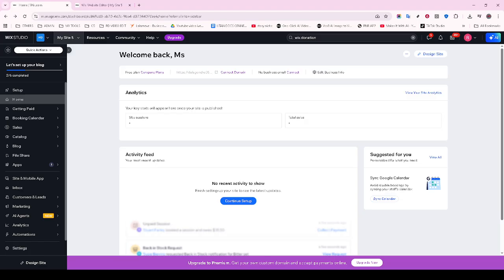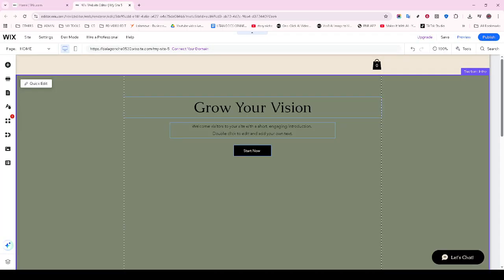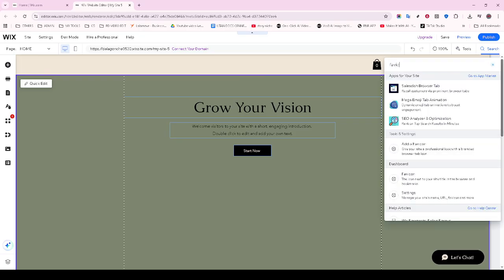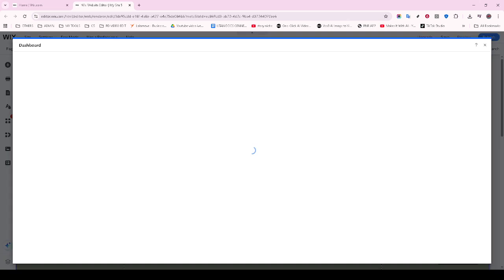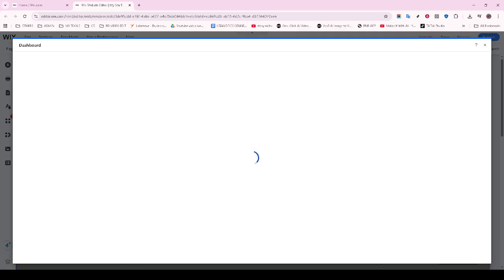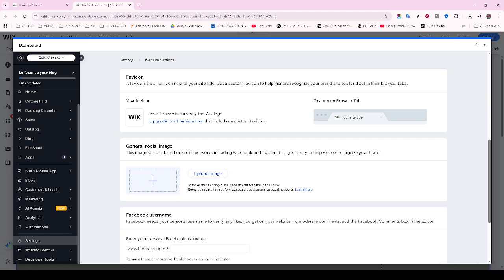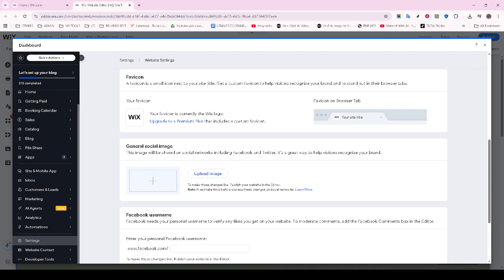How To Add Browser Tab Icon To Wix Website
Want to make your Wix website more professional and recognizable? ✨ Adding a browser tab icon (favicon) is a simple yet powerful way to boost your brand identity and make your site stand out. In this guide, we’ll show you how to add a browser tab icon to your Wix website step by step—no coding required!

By the end of this tutorial, you’ll learn:
✔️ What a browser tab icon (favicon) is and why it’s important
✔️ How to design or choose the perfect icon for your site
✔️ How to upload and apply it to your Wix website
✔️ Tips to make your website look polished and professional

Whether you’re running a blog, business site, or online store, this simple tweak can make your website look more credible and memorable to visitors.